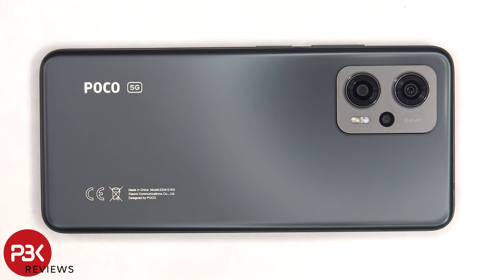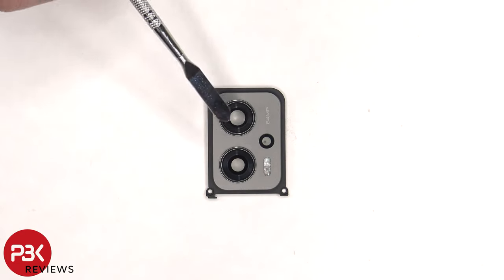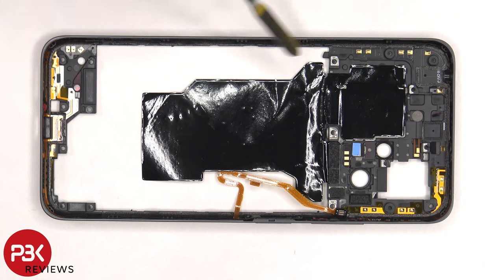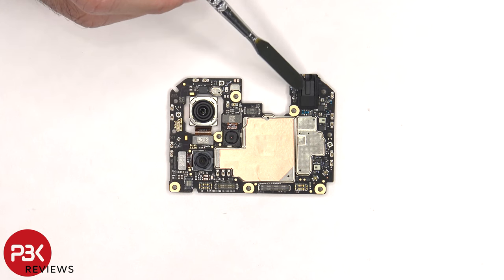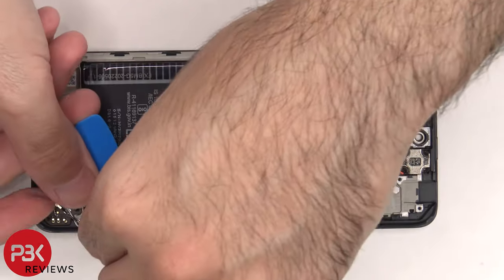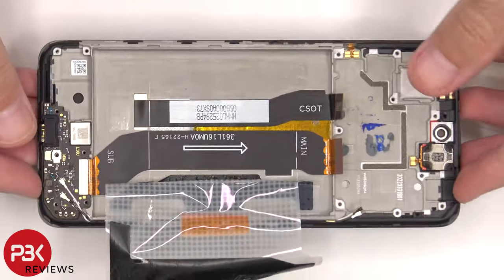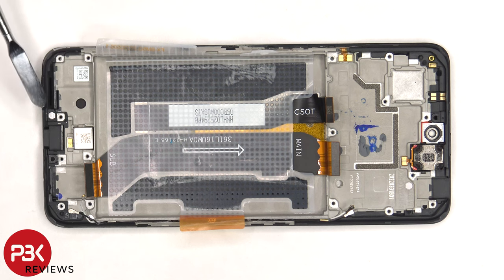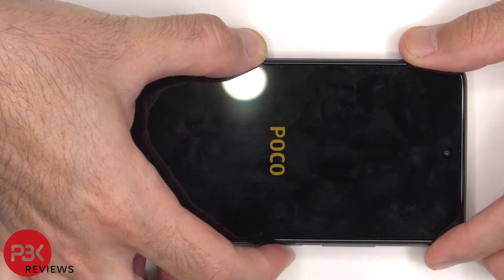Poco X4 GT / Redmi K50i / Redmi Note 11T Pro Disassembly Teardown Repair Video Review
300LSE Adhesive